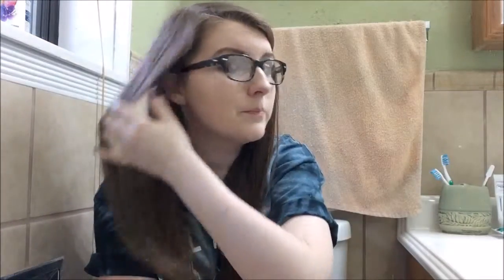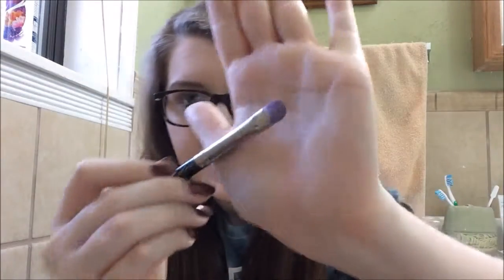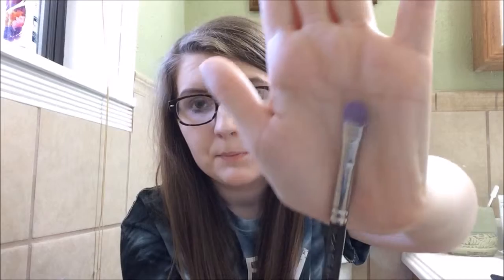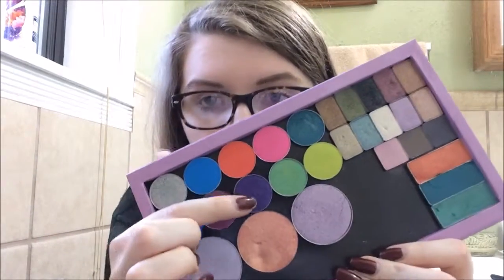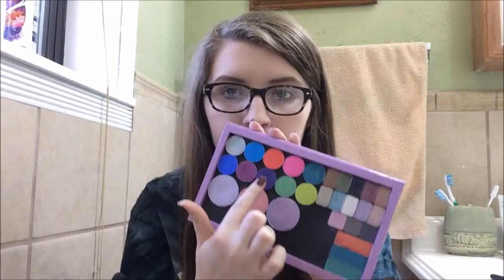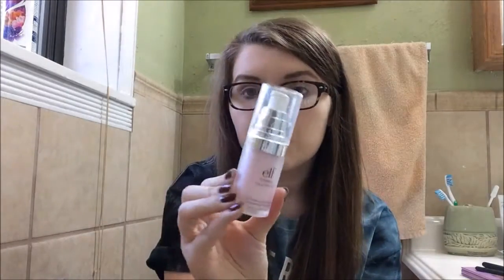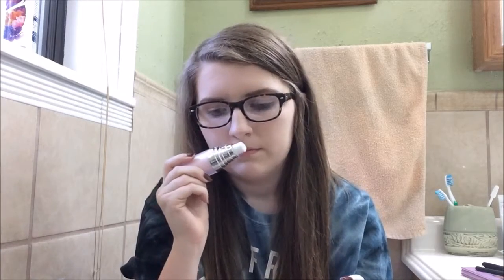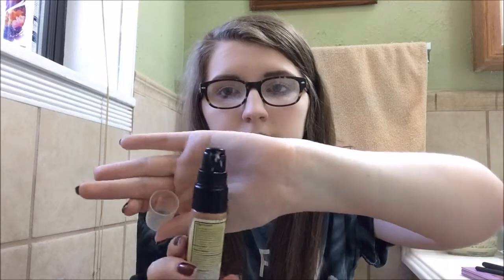August Favorites | 2015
♥ OPEN ME♥